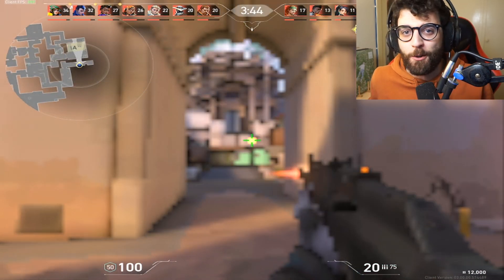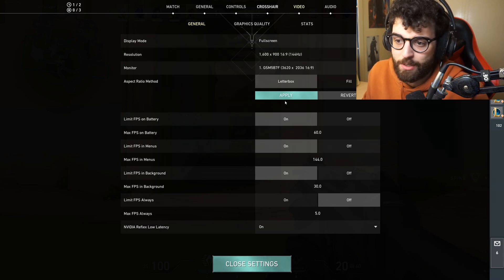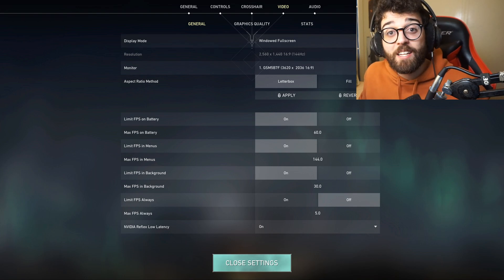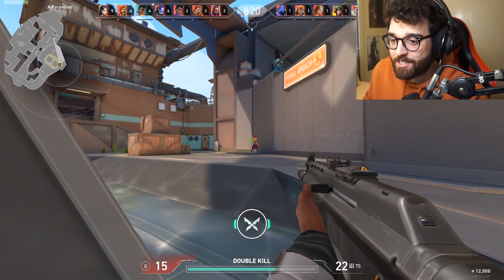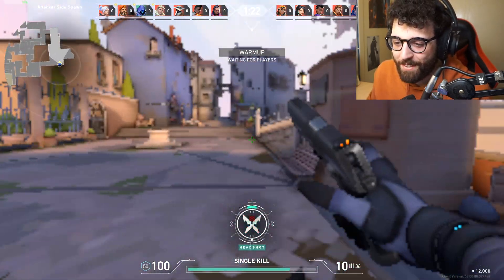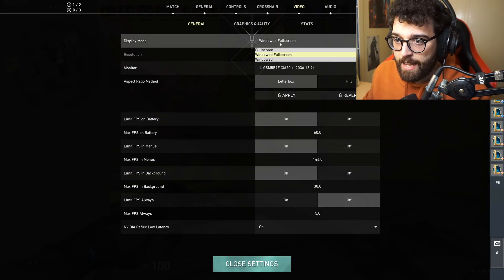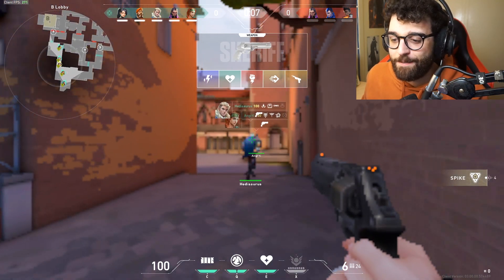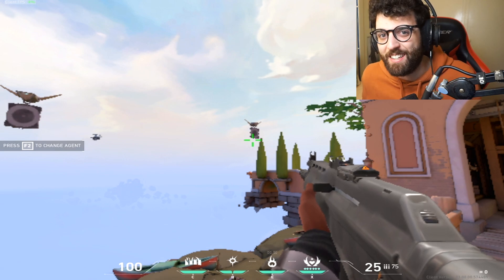This is Low Spec Valorant in 2021 (fps boost?)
Valorant on the best low end settings in 2021, giving a fps boost to low end PC's on windows. The key is settings in a hidden config file, watch to see how to get low spec Valorant!